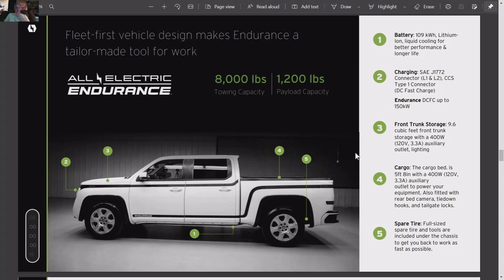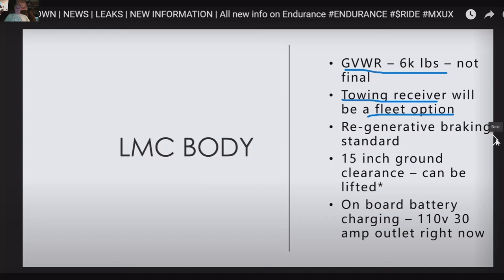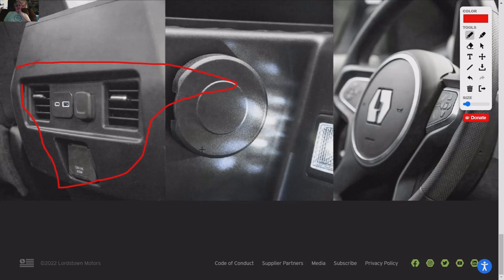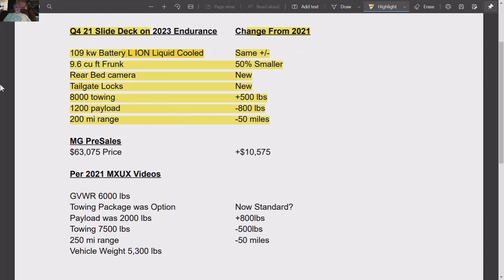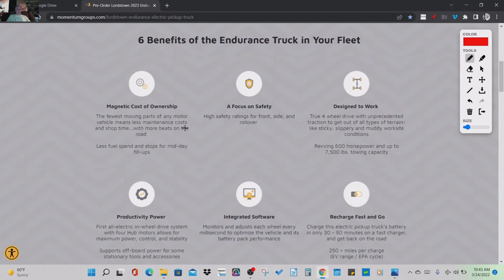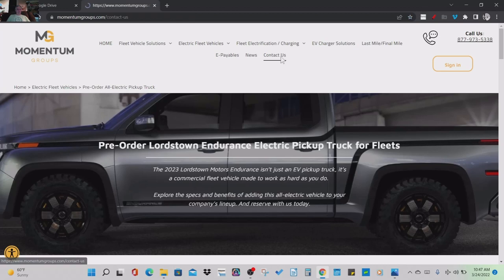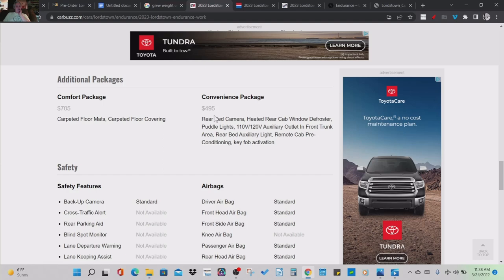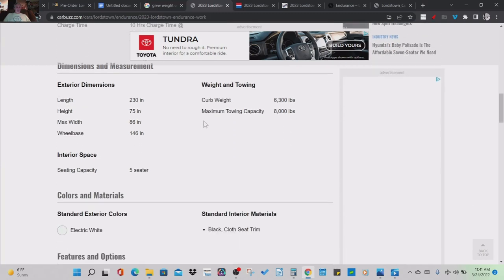LORDSTOWN ENDURANCE 2023 CONSUMER MODEL | OPTIONS & EQUIPMENT OVER FLEET | WHAT HAS LEAKED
Scouring available sources - the potential for a consumer version of the Endurance BEV Pick UP truck has emerged. This is a look at the new 2023 Endurance - still a work in progress - trying to explain all the changes that have appeared - and a look at the options that would turn the fleet model into a consumer SLEEPER - similar to the Ford Lightning XLT - but with more towing capacity and power standard.

With Vastly Superior Performance and Handling - and having all the options expected in a pick up today - the LMC Endurance would be a real SLEEPER for consumers seeking a Well Optioned High Performance BEV Pick Up Truck at likely less than 54k after EV credits. This price would be the street price - LMC sells direct - the equivalent Ford XLT Lightning will end up costing way over sticker based on everything we know about Ford - and XLT availability will be limited by design IMO and base sticker prices are likely to change as well..